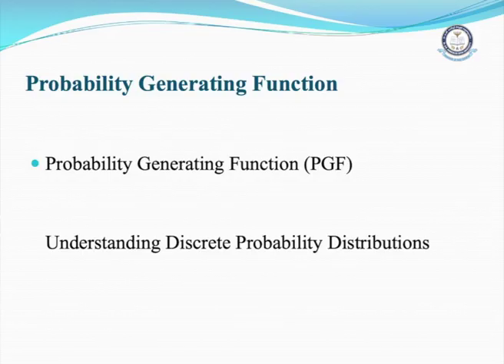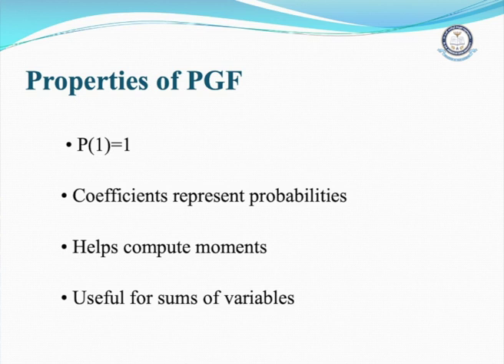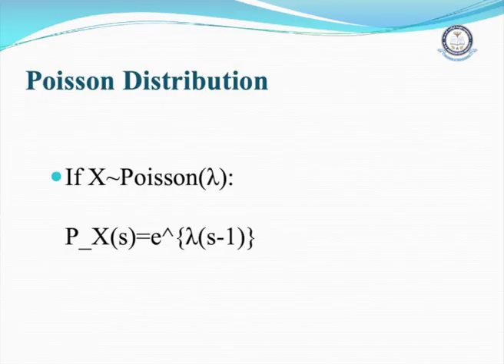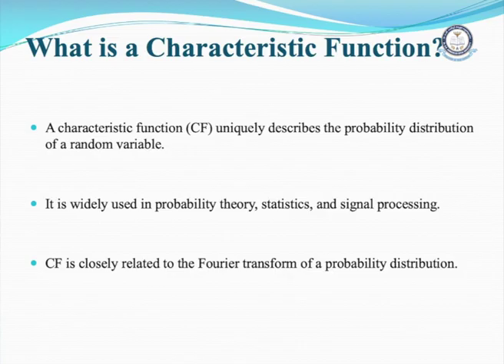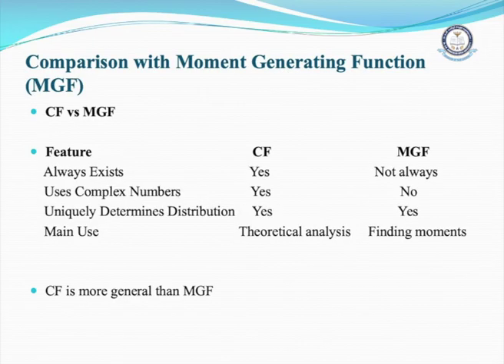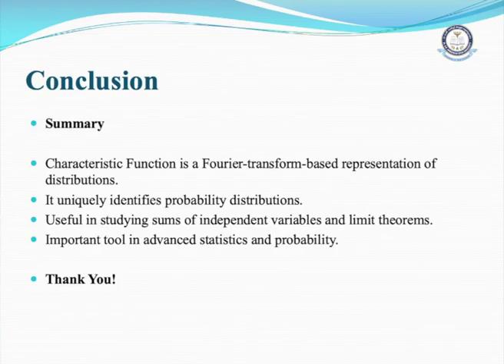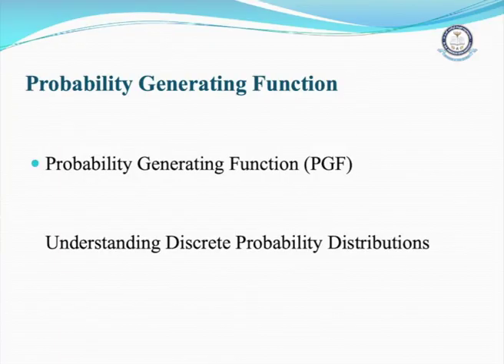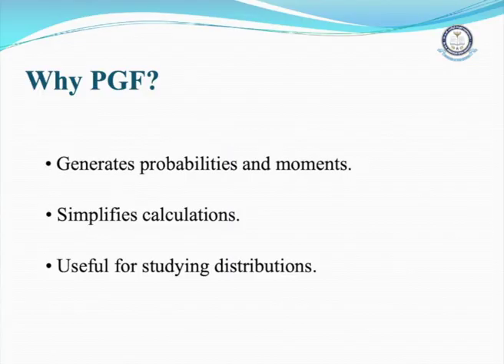BRAOU :UG, Statistics, Ist year, 2nd semester, Probability Generating function